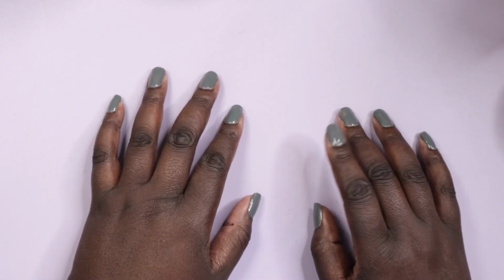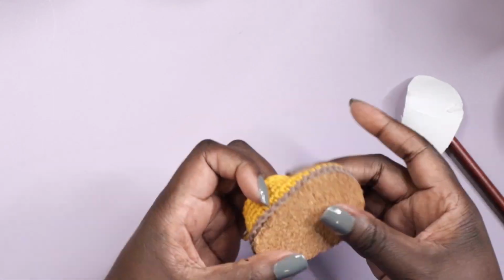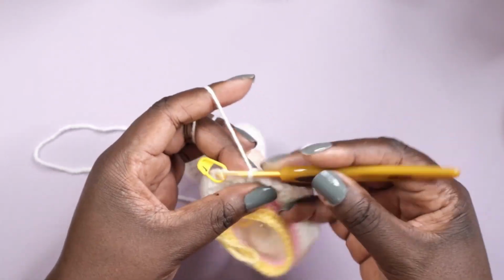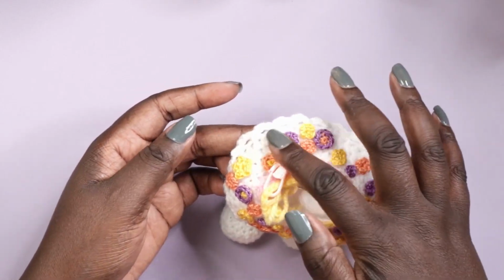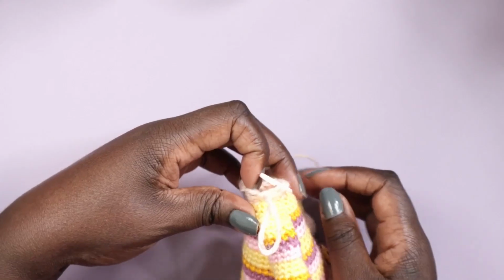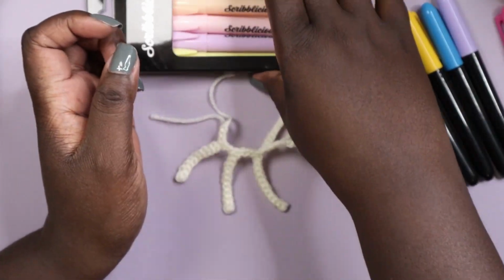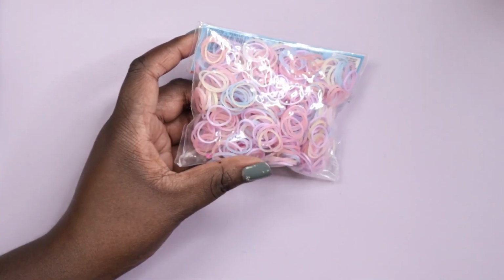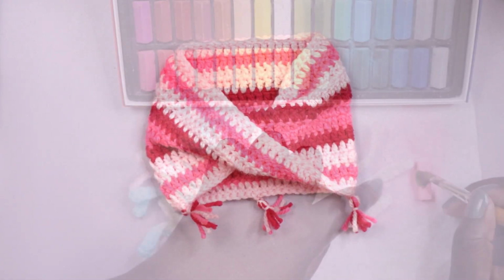I Made a Thing || D.I.Y Crochet Enid Amigurumi From Wednesday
In this video I show how I made an Amigurumi of Enid Sinclair.

Amigurumi is the Japanese art of crocheting or knitting small stuffed yarn miniatures. The word is a compound of the Japanese words "ami", meaning "crocheted or knitted", and "nuigurumi" which means "sewn stuffed doll".  Here, I'm using crochet to create small sculptures in this art form but I also create crocheted plushies too.

James C Brett Top Value -
8463 - Fondant
8411 - Sun
8412 - Lemon
8450 - Peach

Sirdar Hayfield Bonus DK -
646 - Mauve

DMC Petra 5 -
53837 - Purple
5722 - Orange
5727 - Yellow

Scissors
Stitch Marker
Crochet Hook
Embroidery Needle
Wire
Batting or Stuffing
5mm Cork Board
10mm Safety Eyes
Scoubidou Strings
Chalk Pastels - Blue and Pink